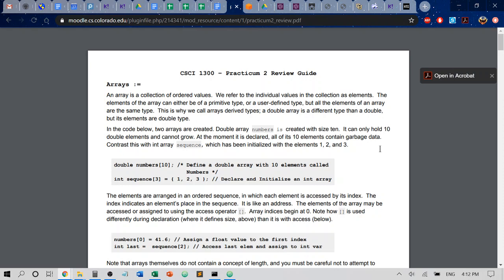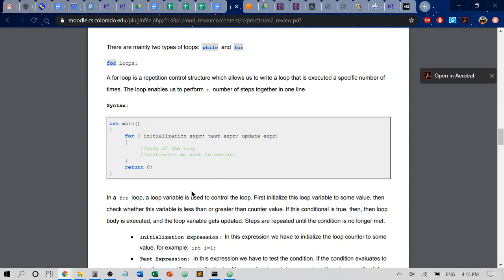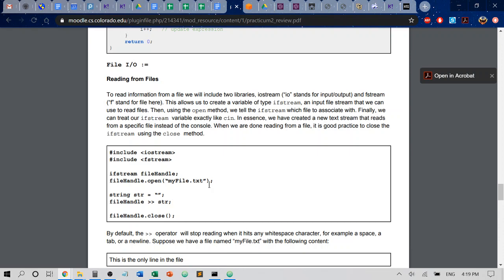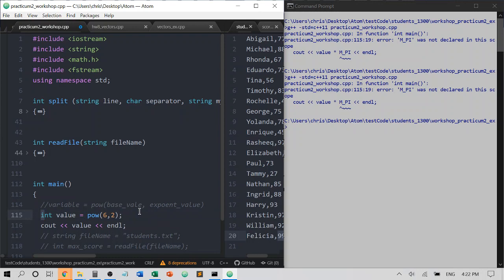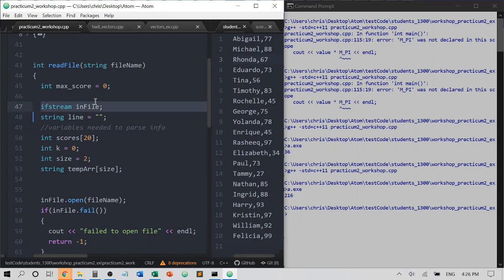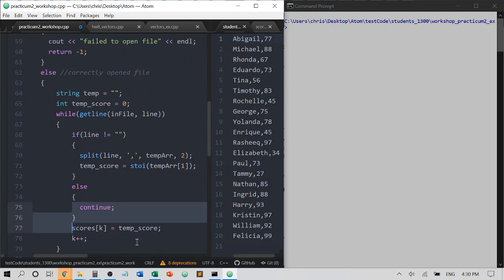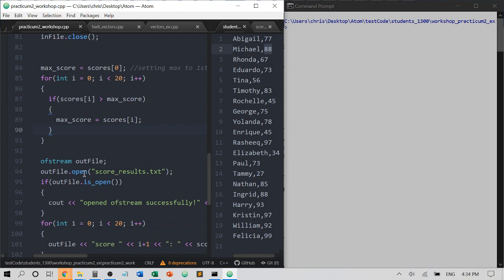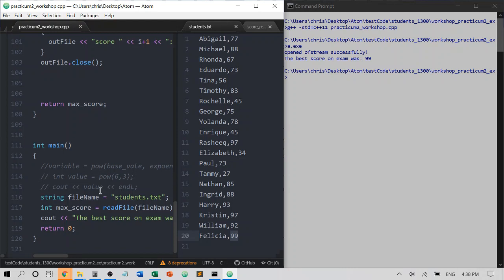practicum 2 review 1300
In this video, I cover:

- File I/O (ifstream and ofstream)
- array iteration
- pow(base,exponent) function

using Atom IDE, windows command prompt